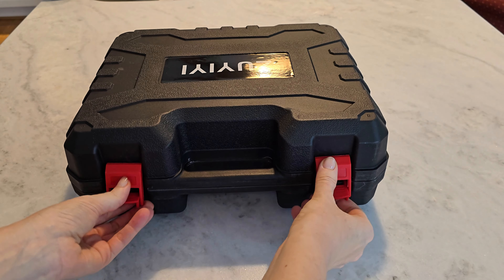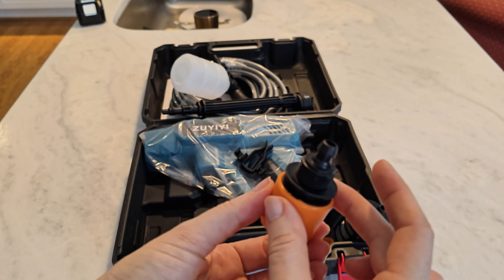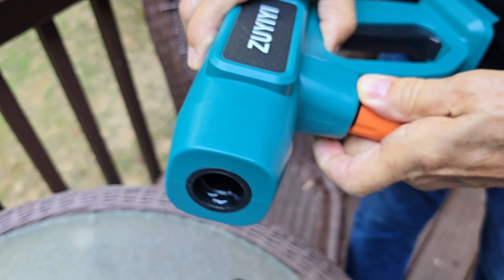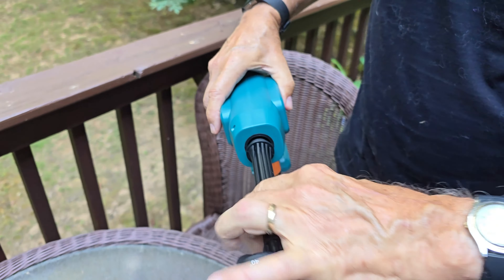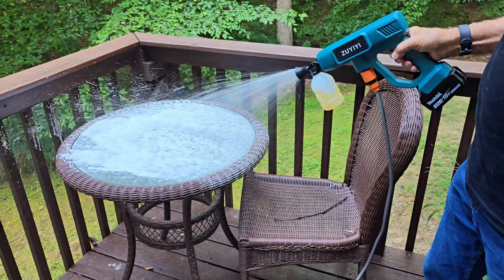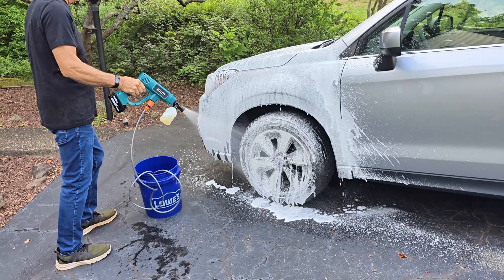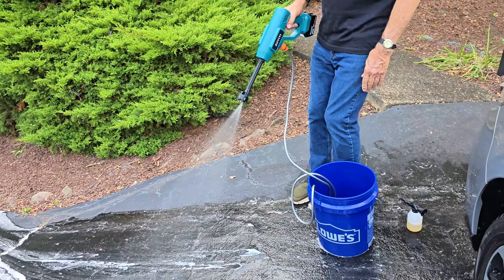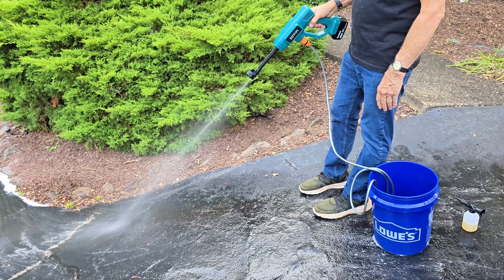Cordless Pressure Washer for Makita 18V Battery by Zuyiyi, Demo and Review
I was sent this product and paid for my honest review.